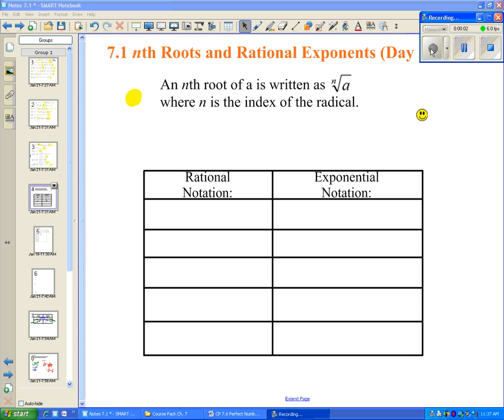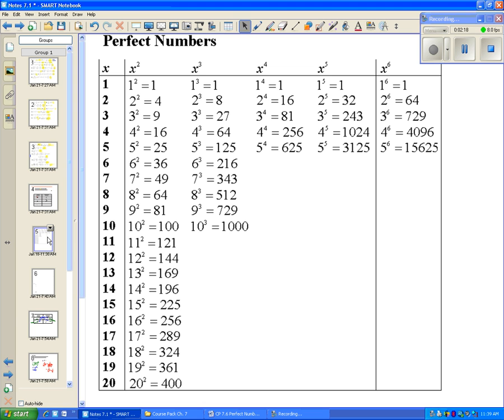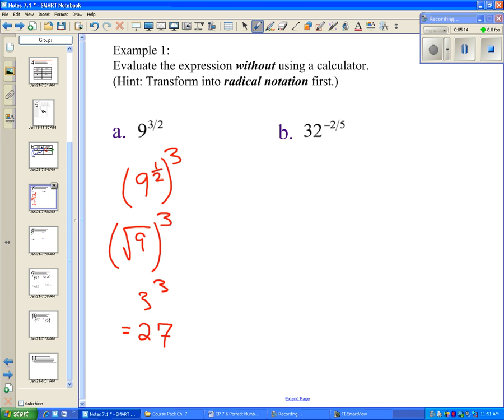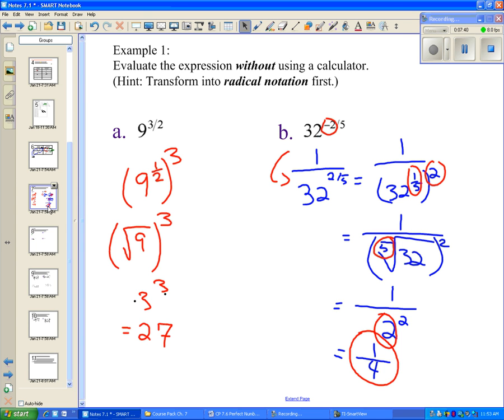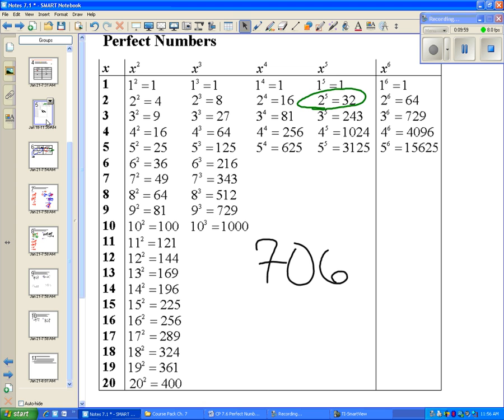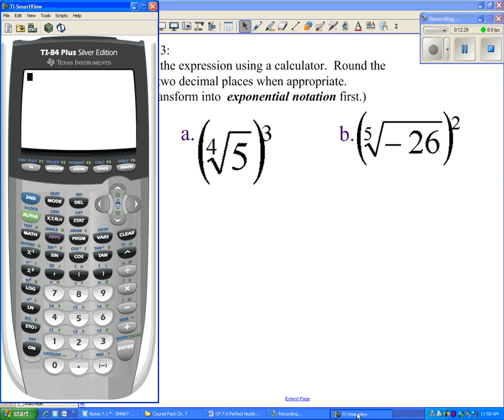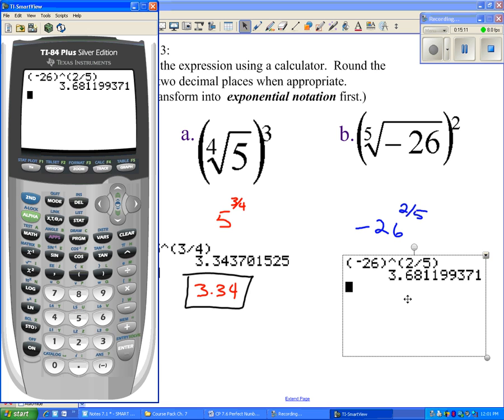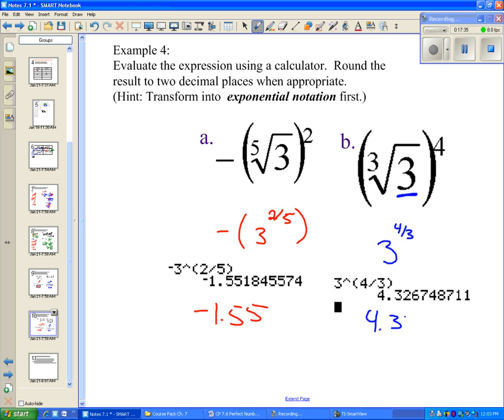7.1 Rational Exponents.wmv